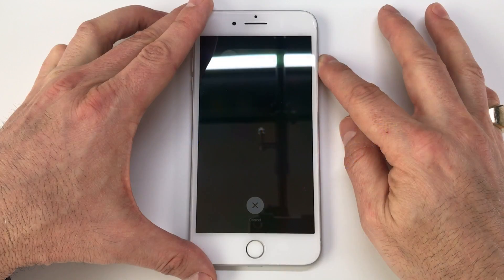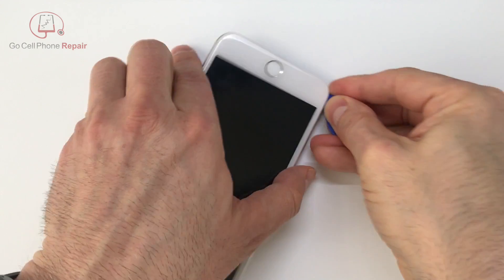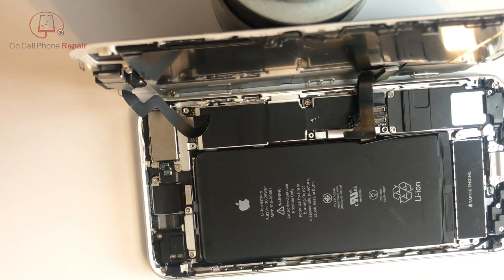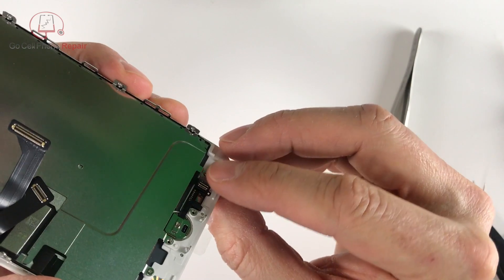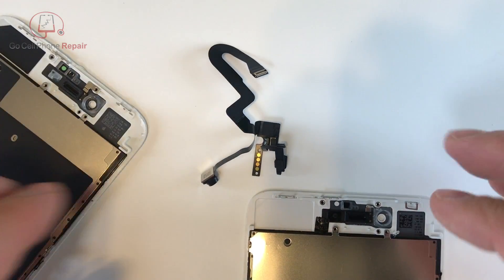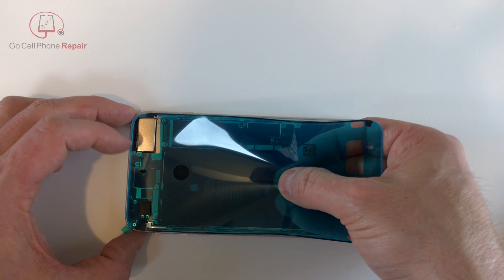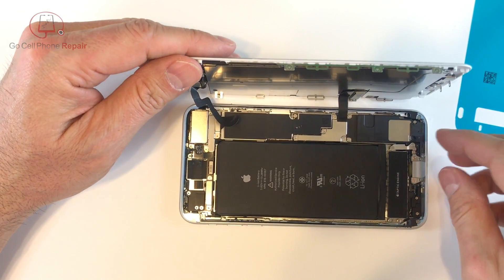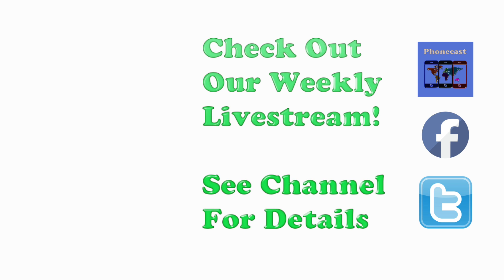iPhone 8 Plus Screen Replacement and Waterproofing | Pro Version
This tutorial will demonstrate how to perform an iPhone 8 Plus Screen Replacement including the waterproofing adhesive gasket. This "Pro Version" is intended for experienced technicians and entertainment purposes. If you prefer more detailed instructions please view the complete tutorial